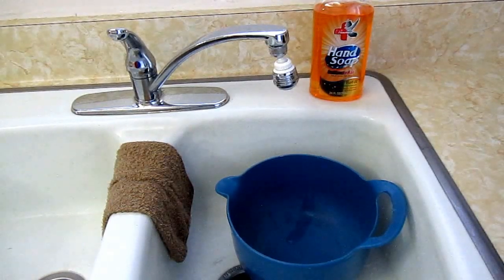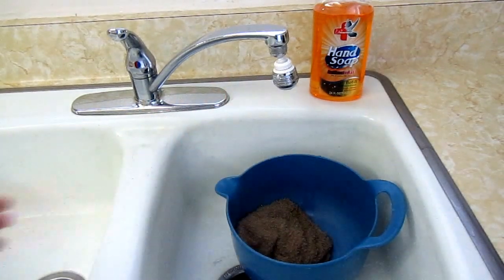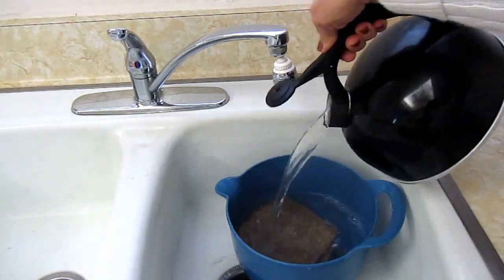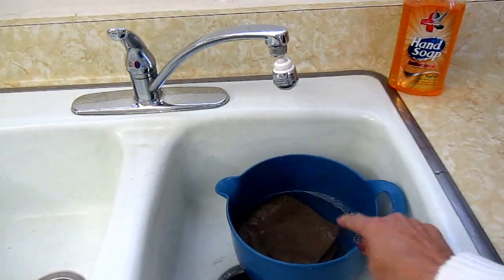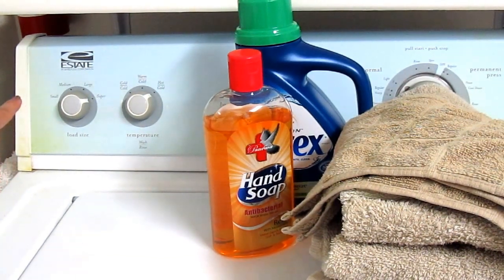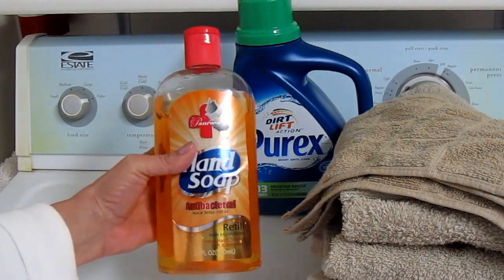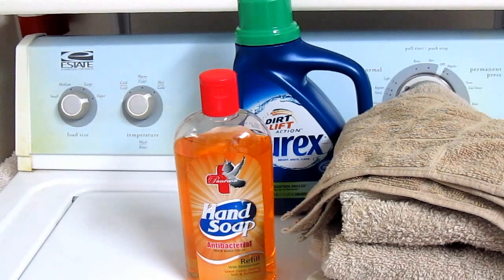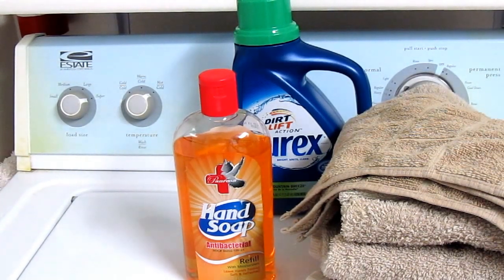How To Get Rid Of Mildew Smells In Towels Dish Cloths- Laundry Solutions Tips Tricks Hacks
How To Get Rid Of Mildew Smells In Towels Dish Cloths Laundry Amazon Tip to Sanitize stinky mildew smells in towels and dish cloths, wash them with Antibacterial Soap.  Add antibacterial hand soap to the laundry, and the stinky rotten smells can be gone.  Save money, keep laundry smelling fresh and clean with this tip to fresh laundry really works.  Bacteria causes smells we want to remove from towels and laundry.  No more sour smelling laundry!

How To Get Rid Of Mildew Smells In Towels Dish Cloths Laundry Amazon Tip to Sanitize stinky mildew smells in towels and dish cloths